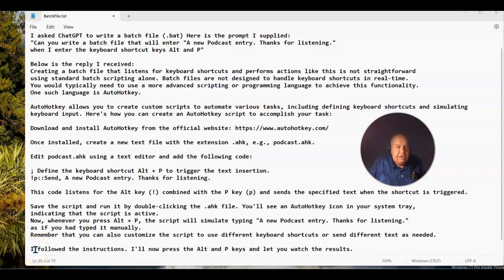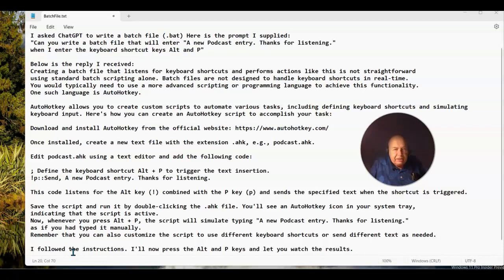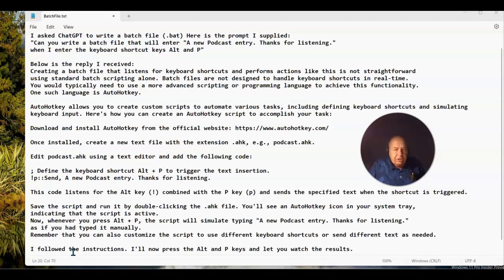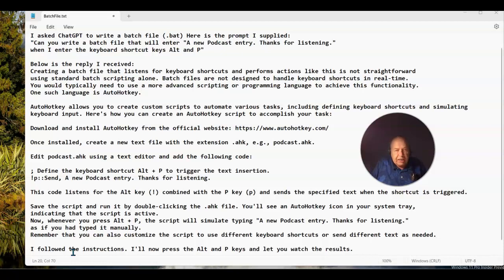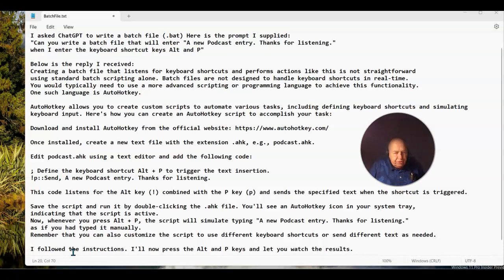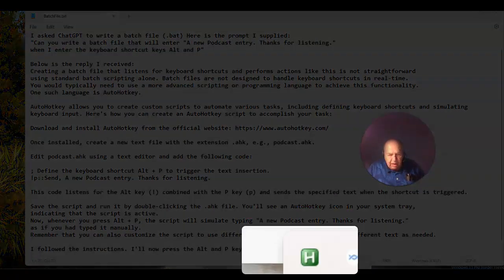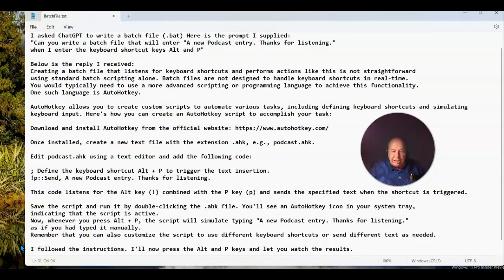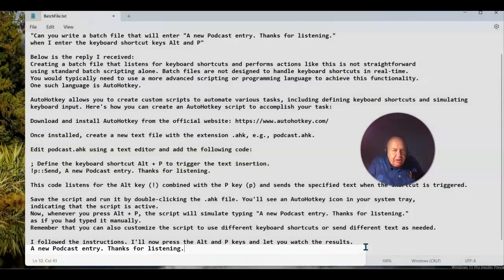I asked ChatGPT for a Batch file. It new better.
I asked for a batch file. ChatGPT new better and gave me the following advice:
Creating a batch file that listens for keyboard shortcuts and performs actions like this is not straightforward using standard batch scripting alone.